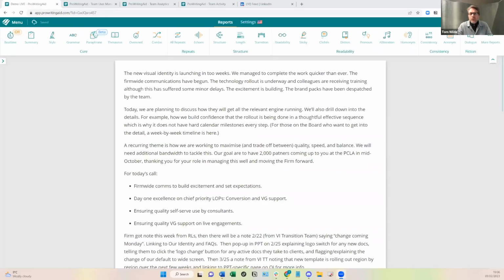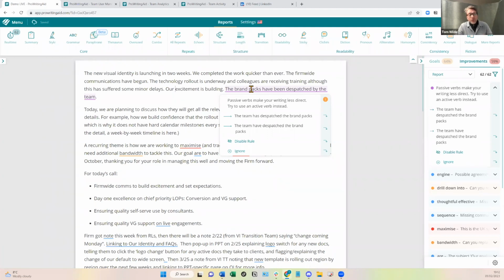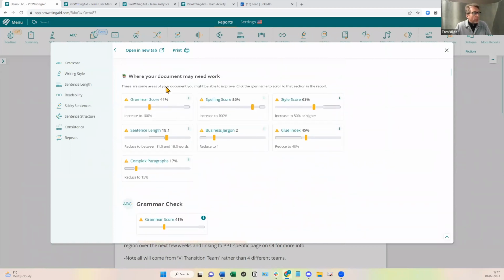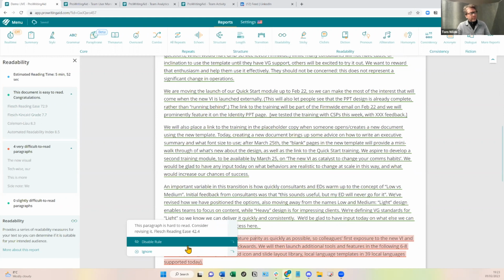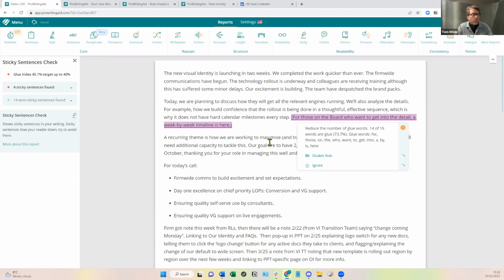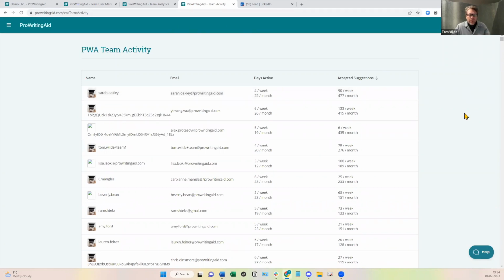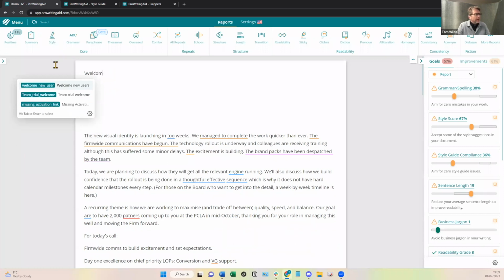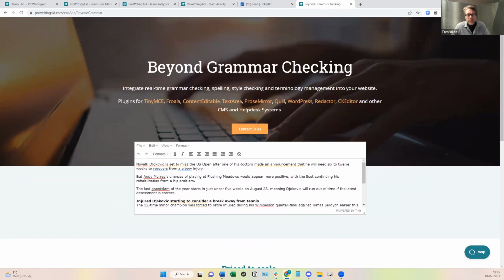ProWritingAid 101 for Business Writers January 2023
We’ll finish with a live Q&A (recorded on February 1, 2023) to answer all your questions about our editing suite.